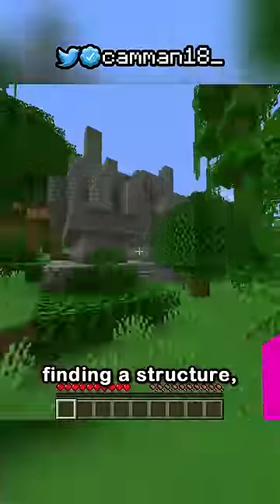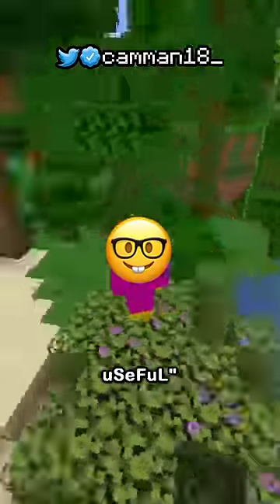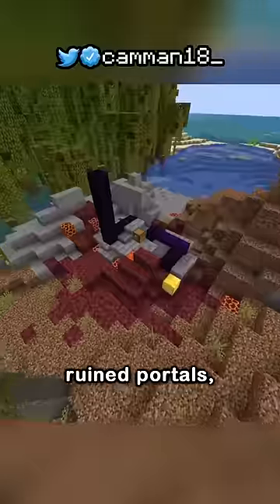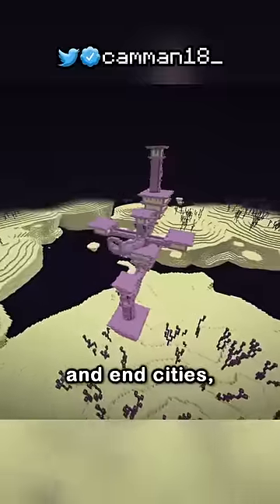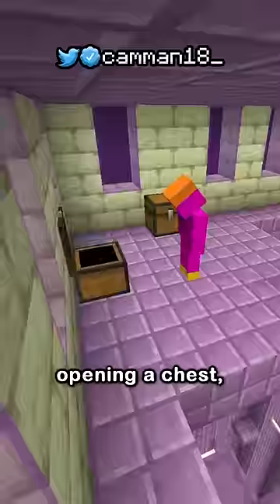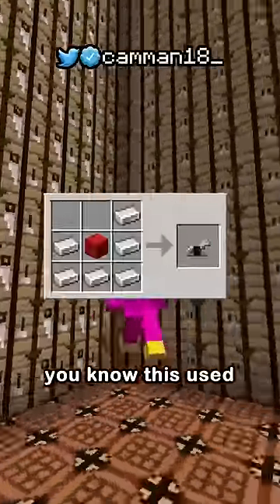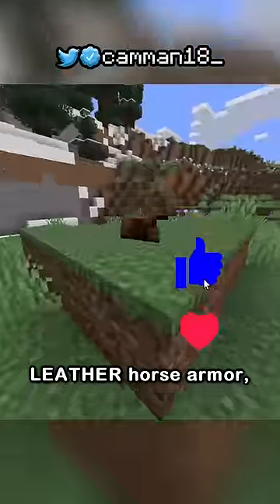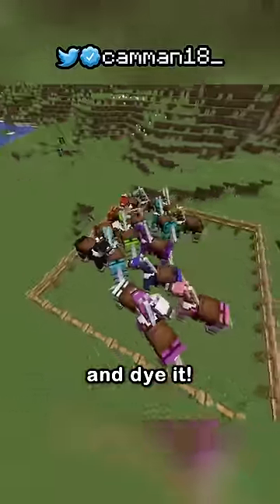you probably don't know this item...